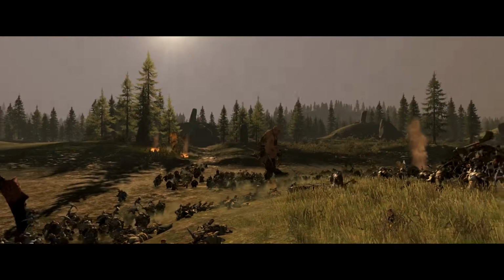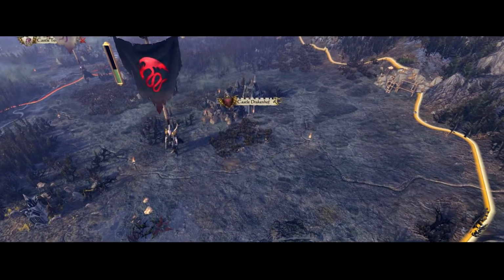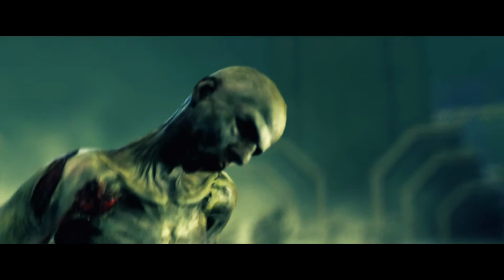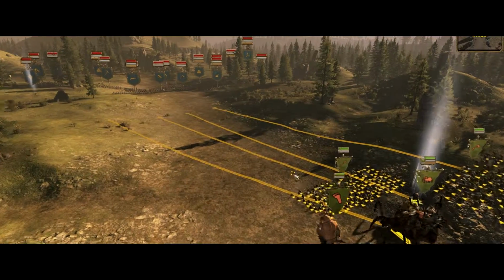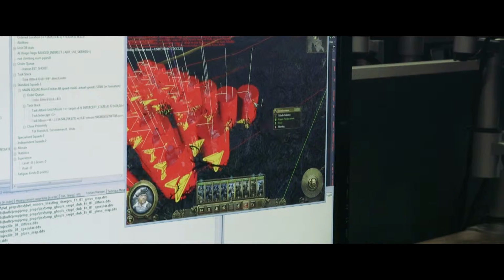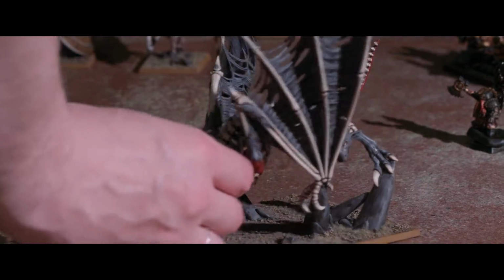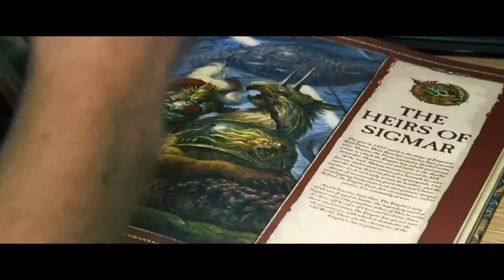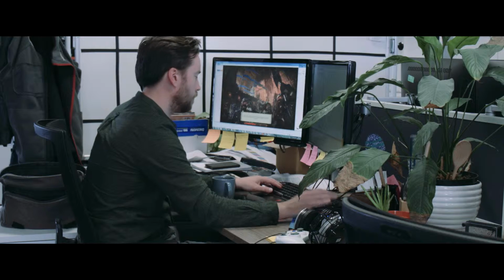Making of Total War: Warhammer Featurette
To get an insight into the ‘Making of Total War: WARHAMMER’, check out the new behind the scenes video released today